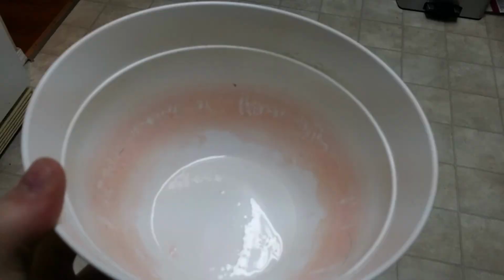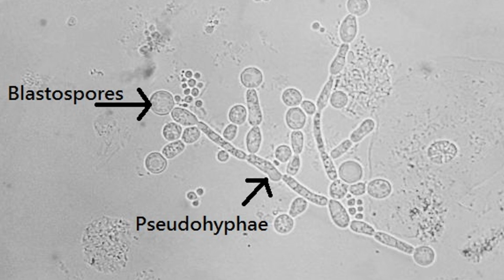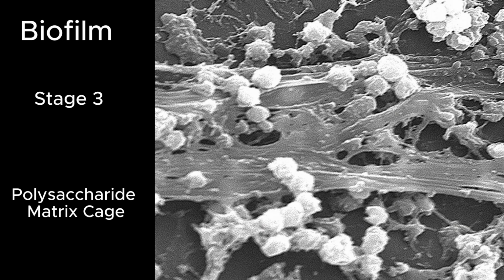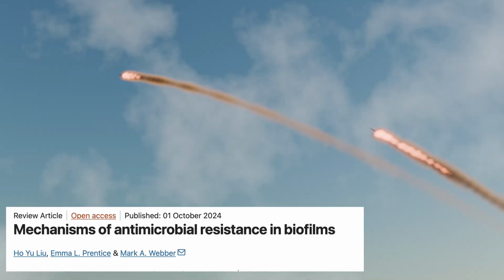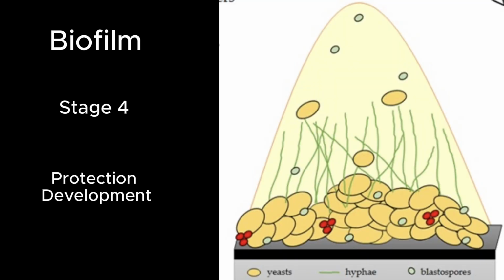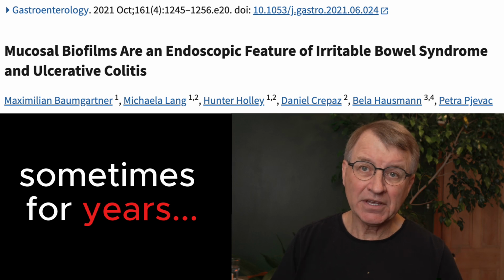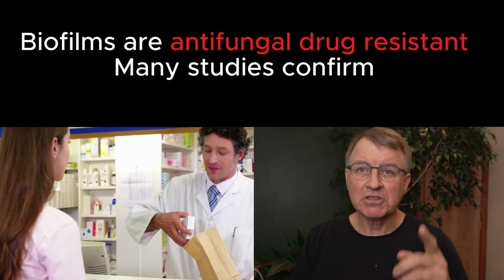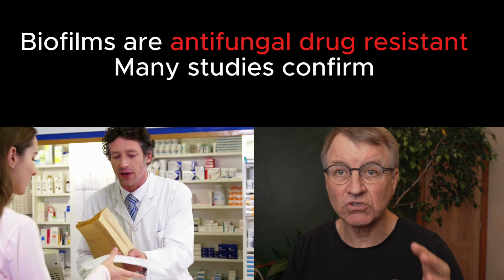Why You Can't Fix What You Can't Reach: Biofilms Explained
Struggling with Candida? You might be missing the real problem: biofilms, the protective barriers blocking your recovery.

Most people addressing digestive issues overlook the role of biofilms in microbiology. Think of these as sticky, microscopic bunkers that bacteria and fungi build to shield themselves from your immune system, antibiotics, and even natural remedies. If you have been battling persistent issues, this protective layer is likely why your symptoms keep returning.

Using a functional medicine approach, I focus on a three-step protocol to weaken these strongholds. We use targeted antimicrobials, biofilm-busting enzymes, and specific probiotics to dismantle the glue holding these fortresses together. Whether you are managing candida overgrowth symptoms or general gut dysfunction, addressing this layer is essential for holistic health.Most people overlook biofilms when addressing digestive problems, including Candida. Biofilms are protective layers of microorganisms that can make gut issues harder to treat. Consider adding a biofilm buster to your candida treatment for optimal results.

Have you had a low-grade gut pain for years?
You're not alone, I've seen plenty of individuals in the past who have.

If you’re serious about getting your gut health under control, you’ve got to address the biofilm layer. That’s why I include a three-step approach in my protocols:

Yeastrix Candida Cleanse — a targeted antimicrobial designed to weaken and disrupt fungal and bacterial strongholds. Contains the best antimicrobials when it comes to biofilm - both fungal and bacterial.

Yeastrix Active Enzymes — featuring biofilm-busting enzymes and spore-forming probiotics (acid resistant Bacillus coagulans) that break down the glue holding those microbial fortresses together.

Yeastrix Daily Probiotic - contains the most evidence-based Lactobacillus and Bifidobacteria strains to counter biofilm and fungal-resistance

You can’t fix what you can’t reach — and you’ll never fully reach Candida or SIBO without busting biofilms first.